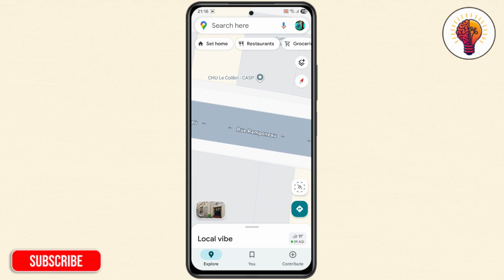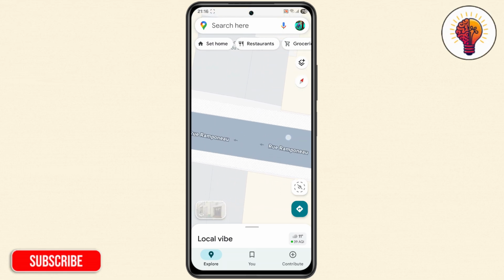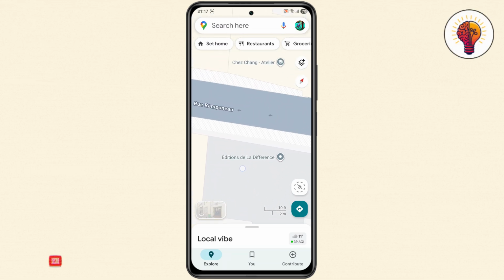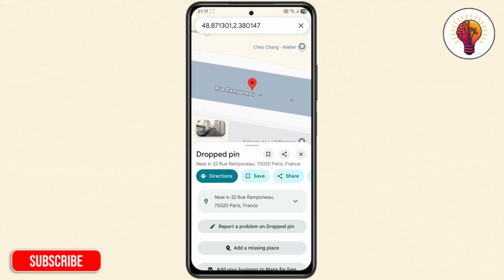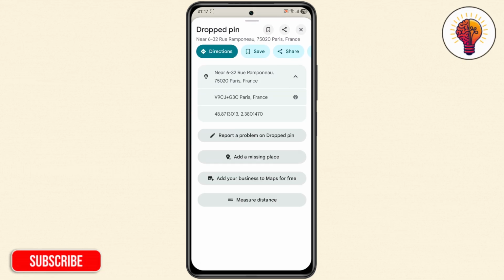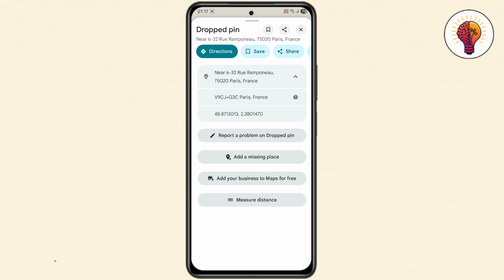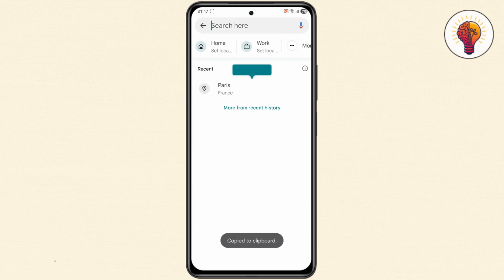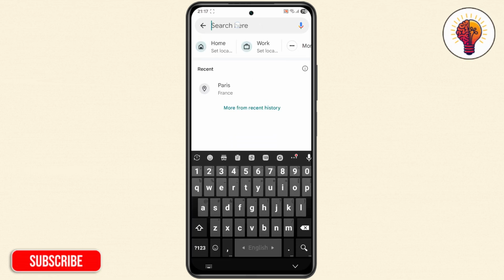How to Find Latitude and Longitude in Google Maps – Step by Step Guide!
00:00 – Introduction & Setup – Welcome and preparing Google Maps for finding coordinates.
00:18 – Locate Your Spot – Zoom in or search for the location you want coordinates for.
00:42 – Pin the Location – Long press to drop a pin and open the info panel.
01:04 – View & Copy Coordinates – Find the latitude and longitude and copy them.

Learn how to quickly find latitude and longitude in Google Maps with this simple guide.

How to Get Latitude and Longitude in Google Maps

Easy Way to Find GPS Coordinates on Google Maps

Step by Step Guide to Latitude and Longitude

Google Maps Coordinates Made Simple

Find Exact Location Coordinates Quickly